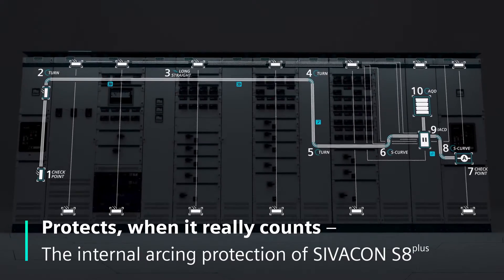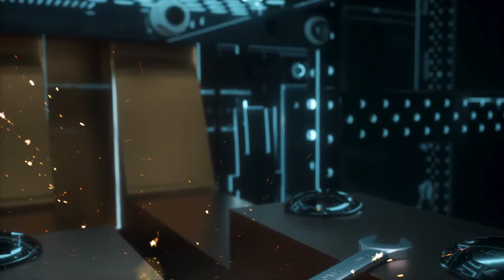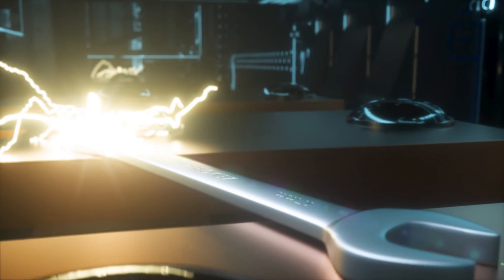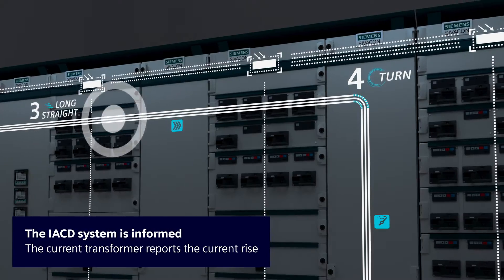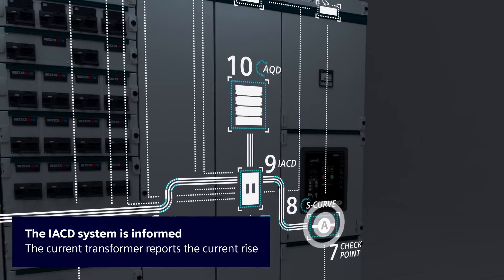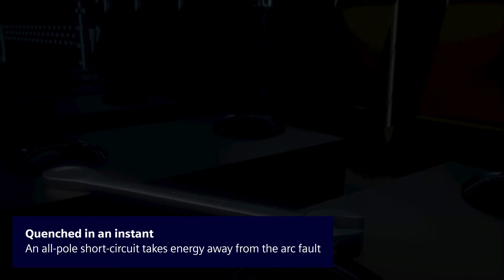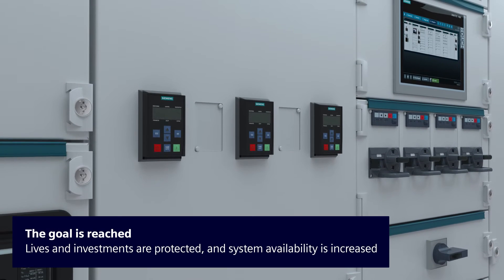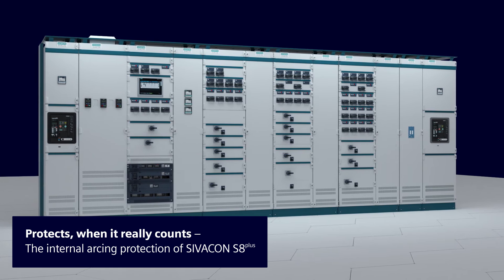SIVACON S8plus - protection against internal arcing for greater safety (Voice Over)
When everything depends on a single moment. When milliseconds count. In short: when time is of the essence, a protection system has to win the race.
The internal arcing protection system of SIVACON S8plus protects, when it really counts.